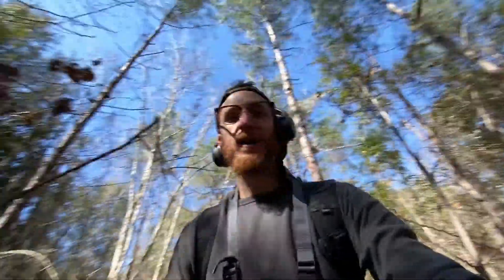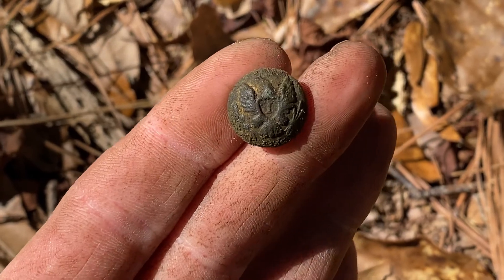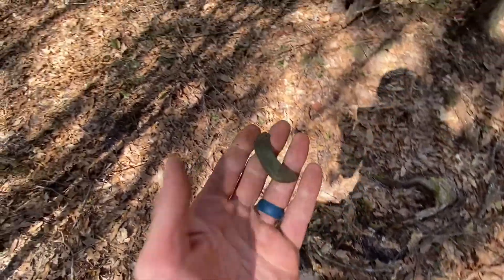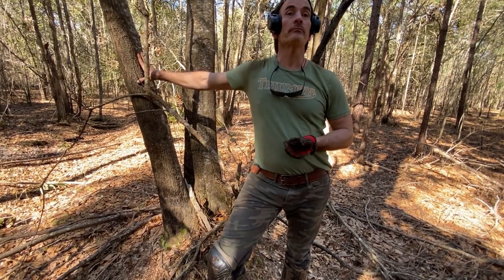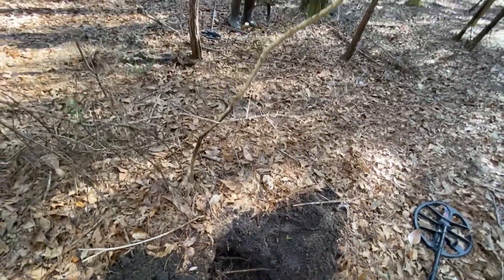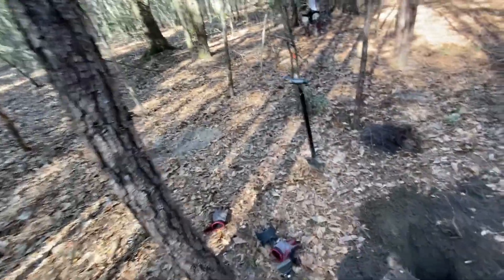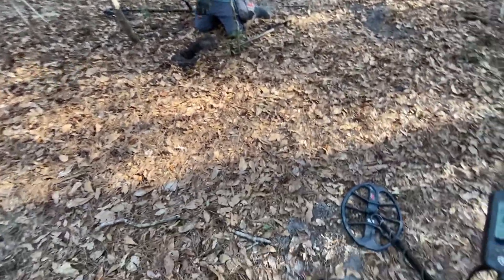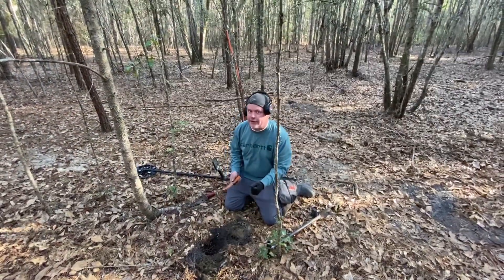Rev war and civil? Well this day had it all Friends Finds and Funny